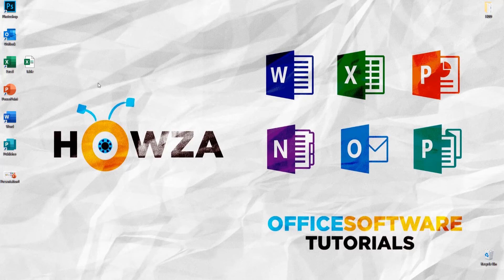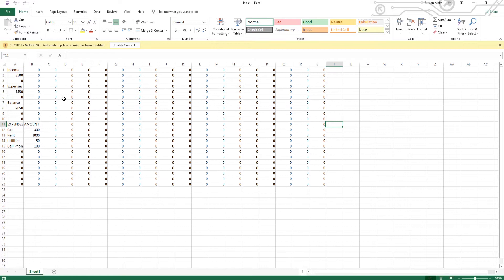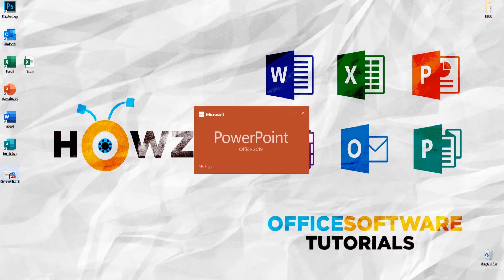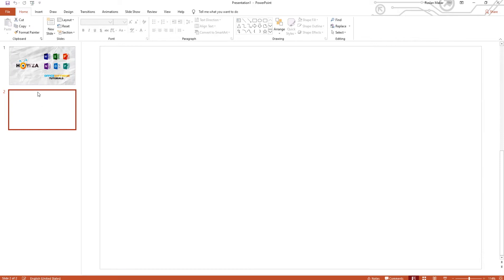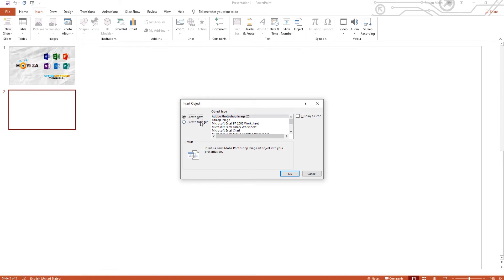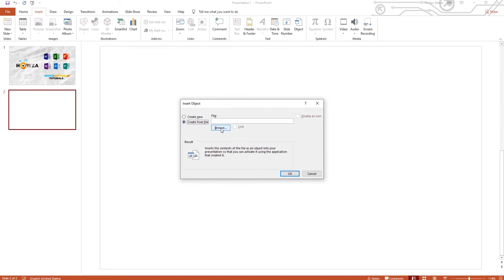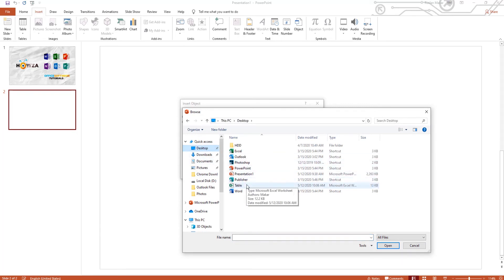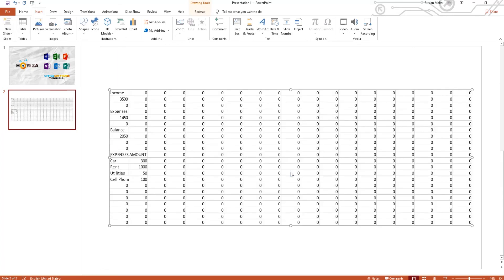How to Link Excel Worksheet to PowerPoint | Insert Excel data in PowerPoint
In today's lesson, you will learn how to link Excel worksheet to PowerPoint Insert Excel data in PowerPoint.
Open PowerPoint. Go to Insert tab and click on Object. Check Create from file and click on Browse. Select Excel file you need and click Ok. You will see the file data on the slide.